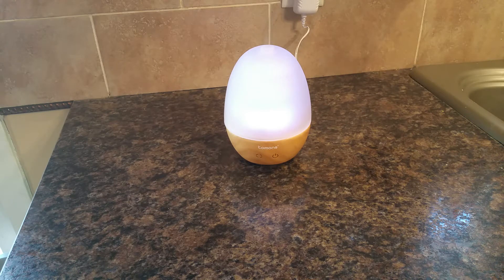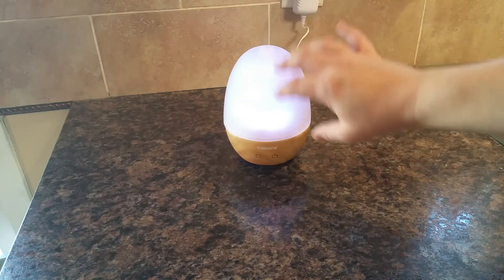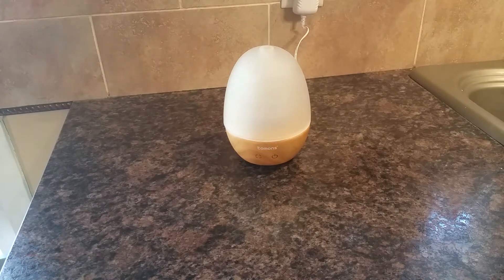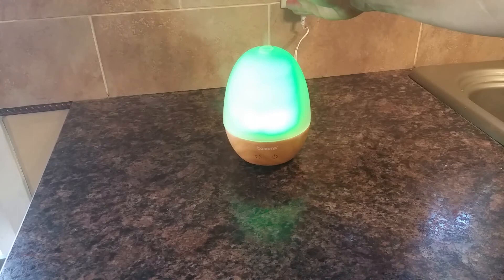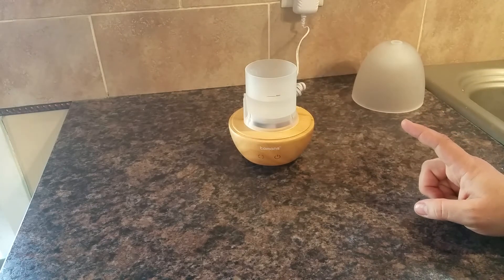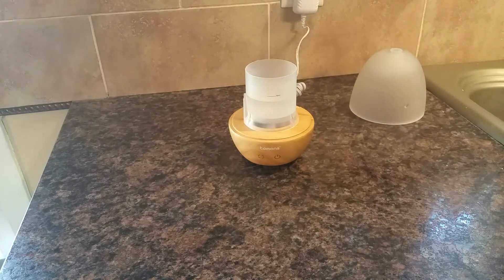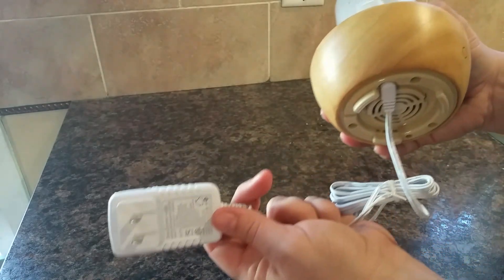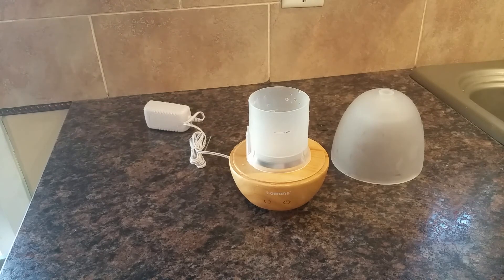Tomons Glass and Wood Essential Oil Diffuser, 150ml. Cool mist.